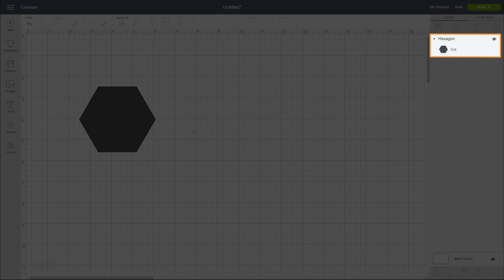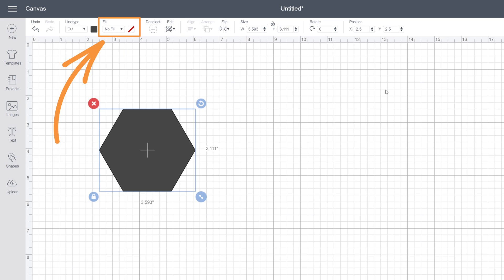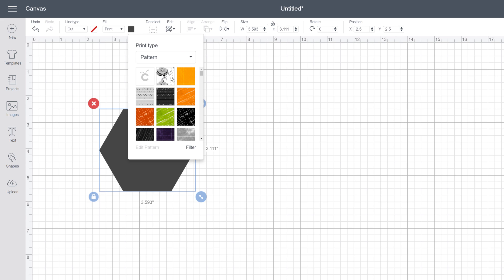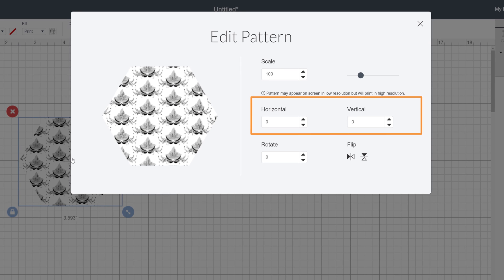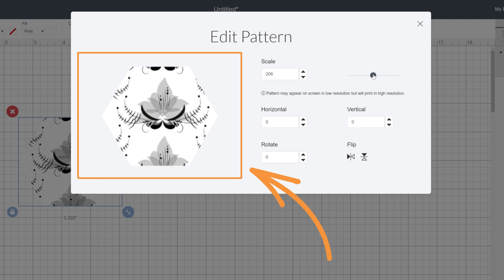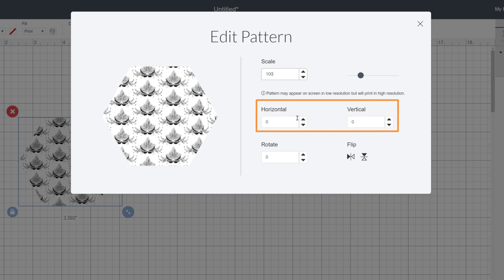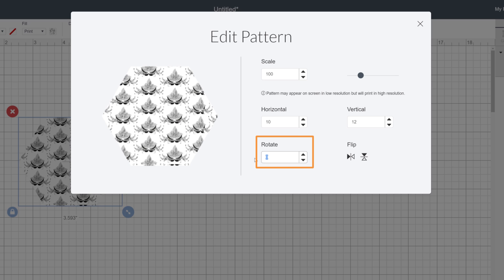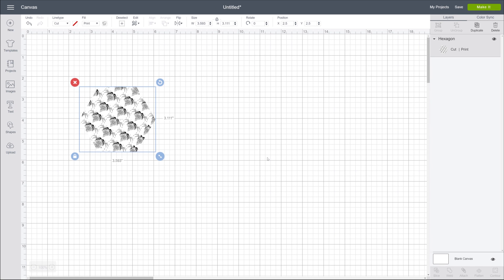How to Apply and Edit Patterns | Beginner Design Space Tutorial | Cricut™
In this video, we’ll learn how to apply patterns to your design and how to alter or edit them once they’re applied. You'll learn where to find patterns and apply them to your shapes. You'll also learn how to scale the pattern, rotate and even flip the pattern to get it to fit your image or shape the best.